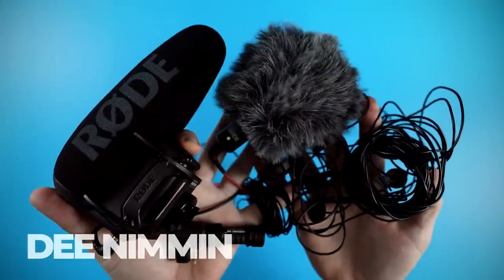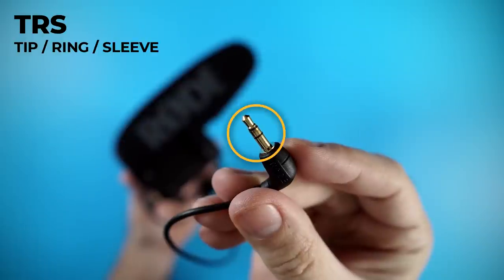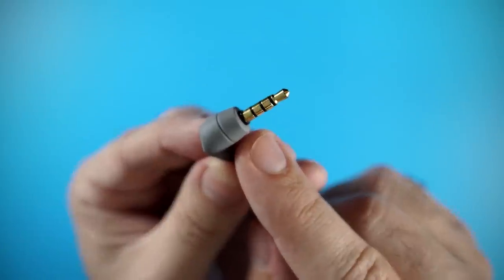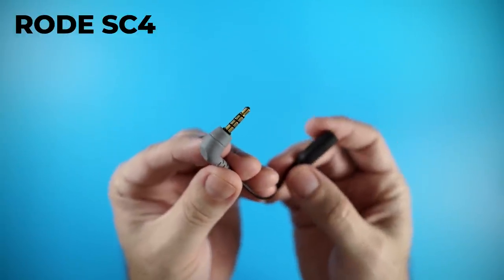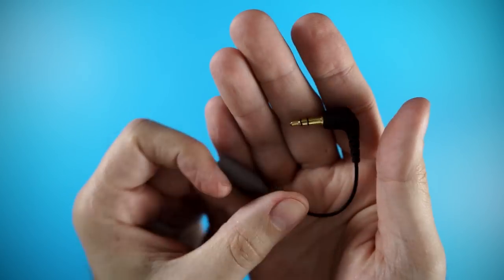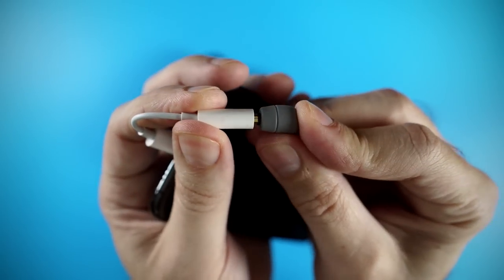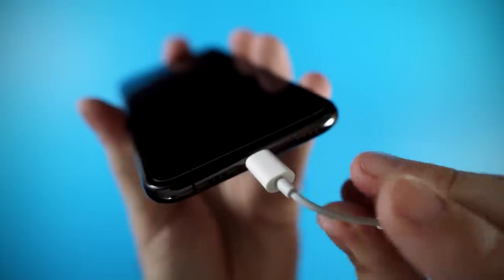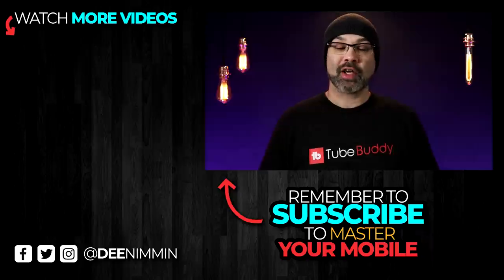How To Connect Microphone To Smartphone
This video shows you how to connect microphone to smartphone. You can use almost any 3.5mm jack external microphone with your Android or iPhone smartphone by using a simple adapter. This video also explains TRS and TRRS jacks and shows you how to connect a TRRS adapter to your smartphone using RODE adapters.

🔥 GEAR MENTIONED IN THIS VIDEO:
✅ TRS to TRRS Adapter
✅ RODE PRO+
✅ SURE MV88
✅ BOYA BY-M1

This video shows you how to connect any external microphone with a 3.5mm jack to your smartphone and how to use the correct adapters to make them work.